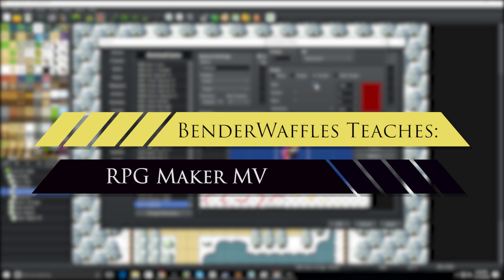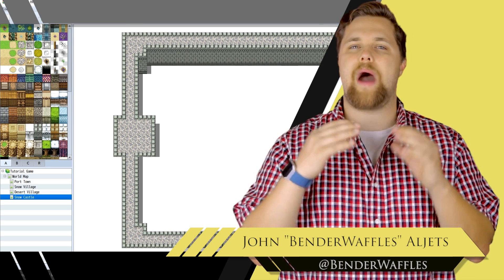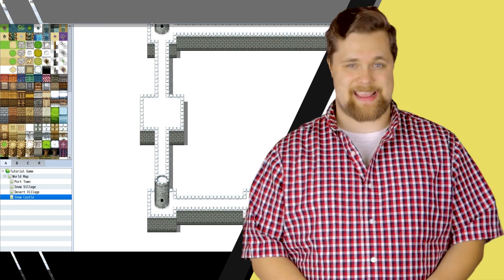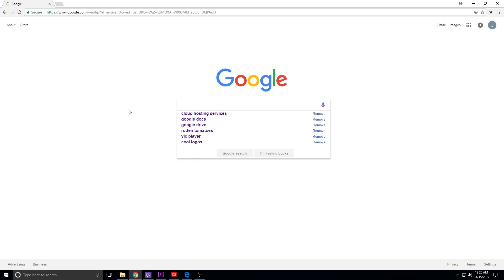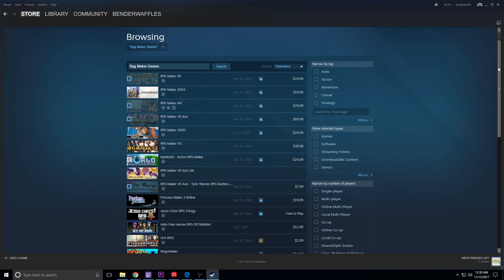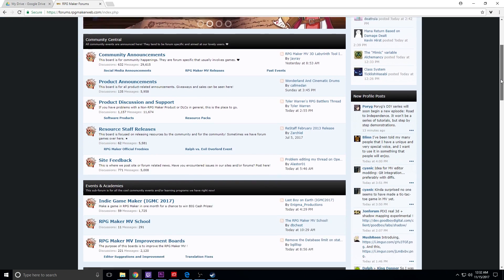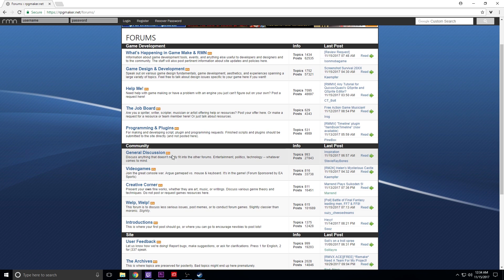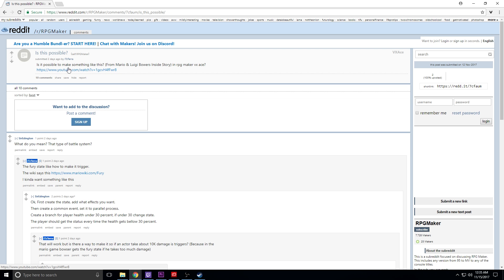RELEASING Your GAME | BenderWaffles Teaches - RPG Maker Tutorial HOW TO #18 Guide VX MV MZ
*THIS IS NOT THE END! NEW TUTORIAL SERIES ARE COMING VERY SOON!*

Wanna learn how to make a RPG of your very own? In this episode, BenderWaffles teaches how to release your very first game and where you can go to get it into the hands of players. (Some ideas also apply to RPG Maker MZ, RPG Maker MV, RPG Maker VX Ace and older versions)

Game creation takes practice. It is an acquired skill that only comes with time. That being said, studying the work of others is a fun and fantastic way to learn how to do it yourself. Perhaps this will teach you some new techniques that you can apply to your own game development project, whether it is within RPG Maker MV, RPG Maker VX Ace, RPG Maker XP, Unity, Game Maker, Clickteam Fusion or some other game engine.

Written, Edited, Hosted and Shot by John Aljets

0:00 - Intro
0:53 - Getting Into It
2:43 - Outro